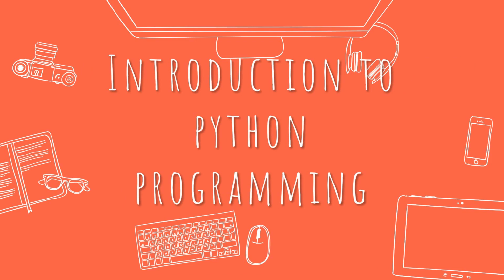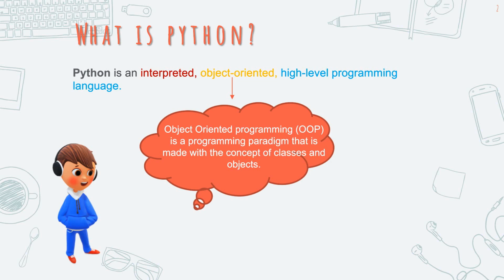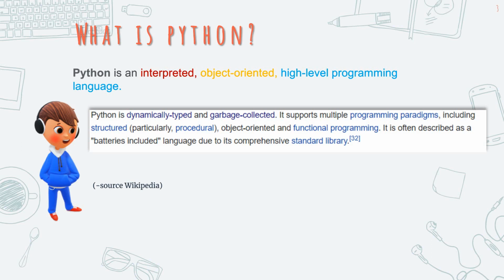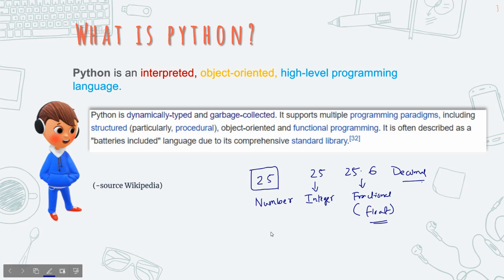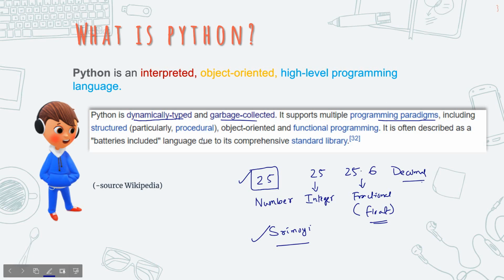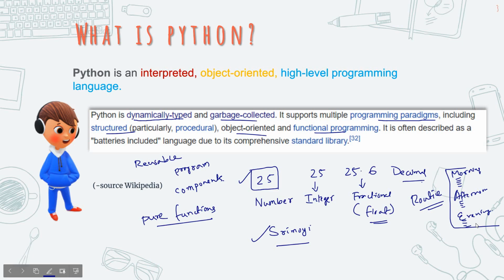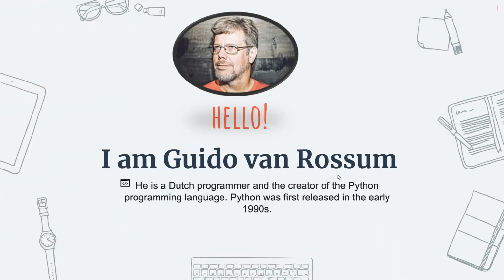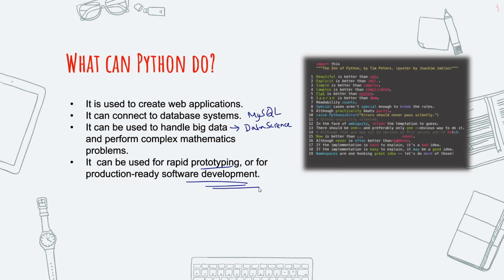What is Python? | Introduction to Python Programming |Exploring the Fundamentals of Python"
Topics covered:
1) What is Python?
2) Developer of Python
3) Need to use Python